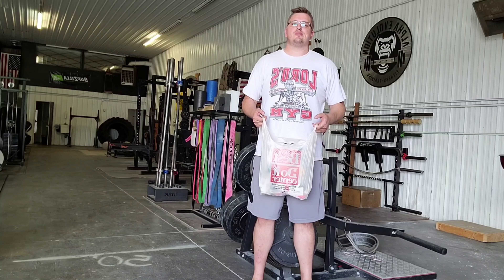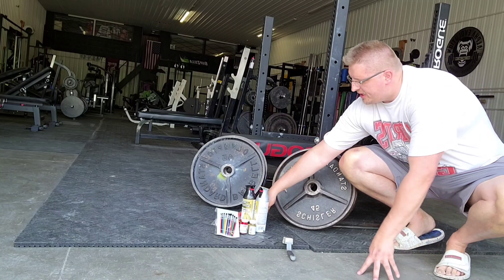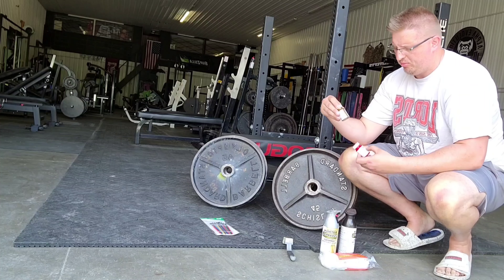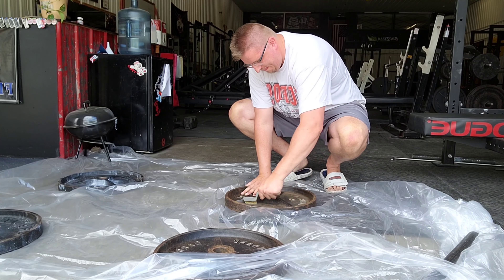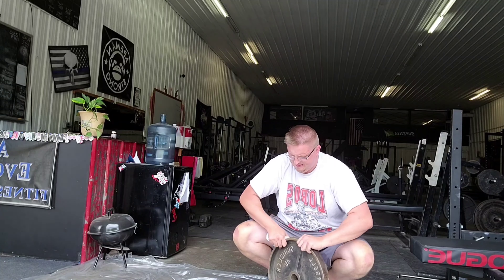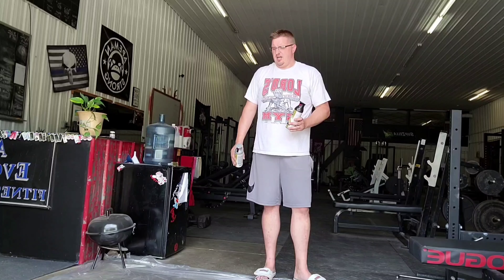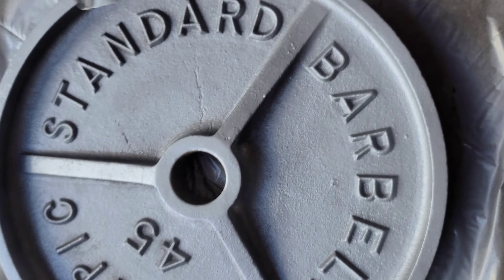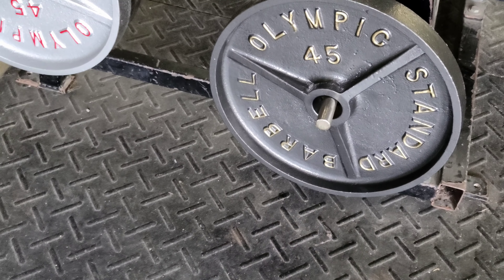Deep Dish Weight Plate Restoration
Today we took a couple of rusty, deep dish plates and turned them into something nicer.